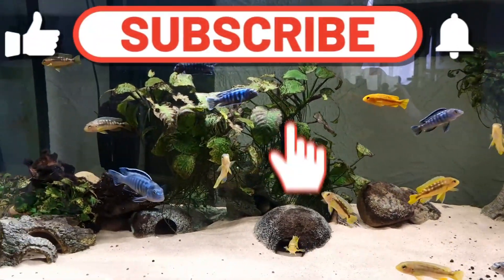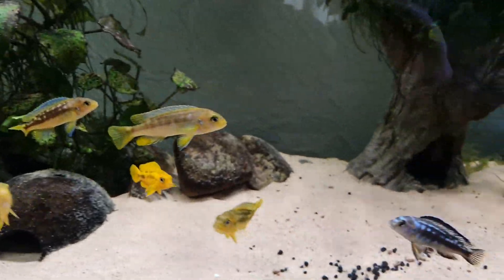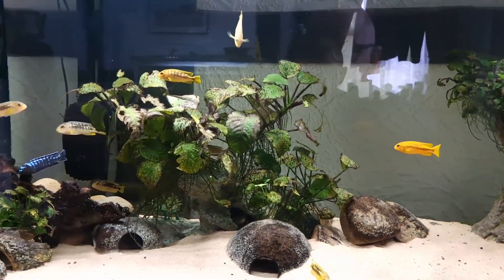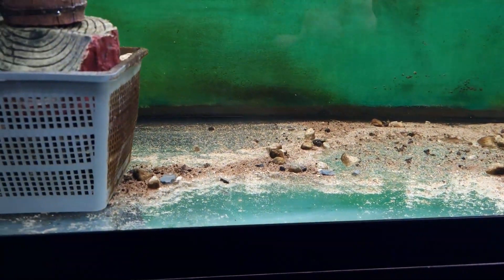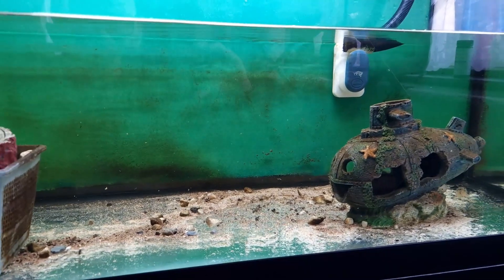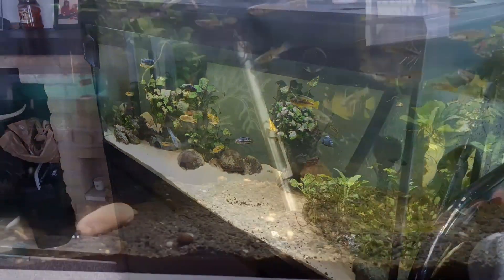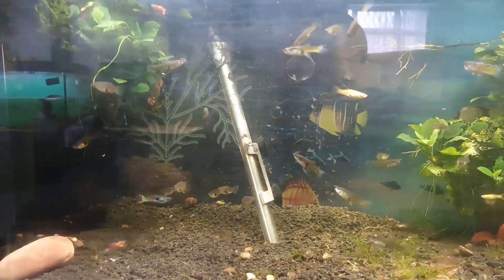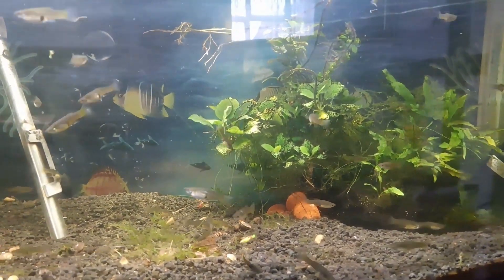Fish tank update your questions answered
Just a little vid to answer  some questions i get asked ,,,also just come out the hospital so forgive any mistakes